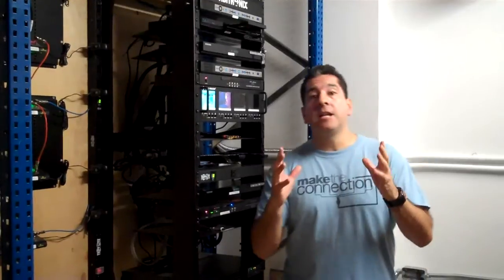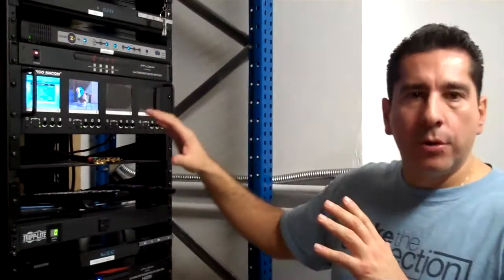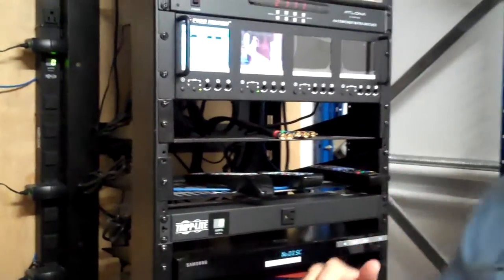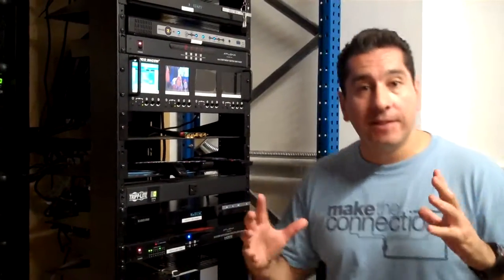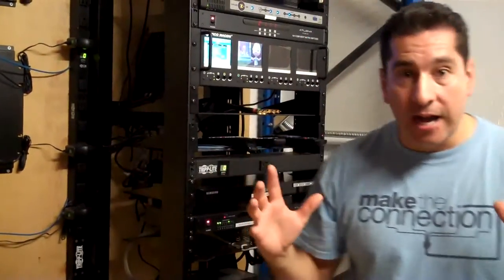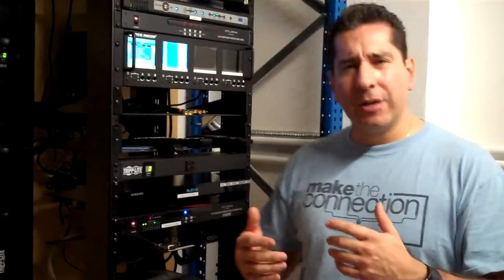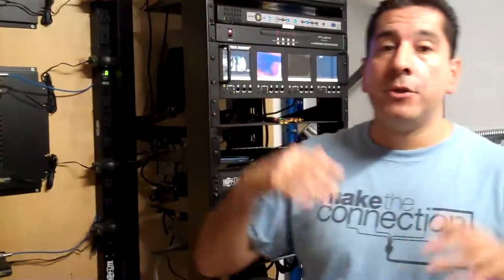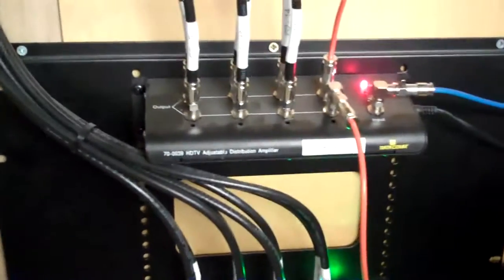ABItronix Shares the Equipment used on their latest A/V Distribution Project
Hugo Almeida of ABItronix shares with all some of the latest equipment used on  their latest Audio/Video Distribution Project in the Caribbean.
ABItronix is an International Authorized Distribution partner for many high-end A/V Manufacturers.  A Global key supplier of Modulation equipment, Amplifiers, Cables, Connectors, Racks/Cabinets as well as many other accessories to  A/V integrators and Cable Operators across the globe.  Should you need to learn more about the equipment or need consulting advice.  We are here to assist.
Our Project Consulting Management Group will get involved on high-profile projects to assist our customer and guide them through the entire A/V, CATV, TELECOM and/or DATA projects from start to finish.